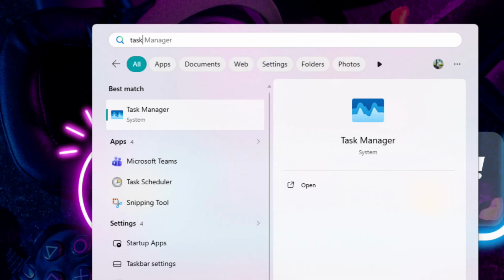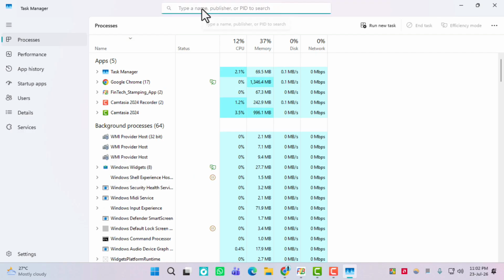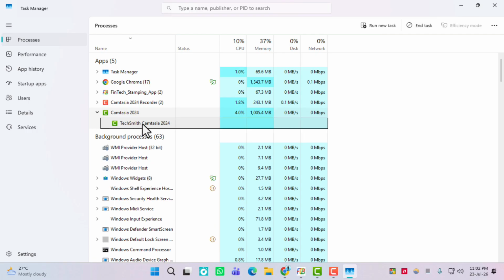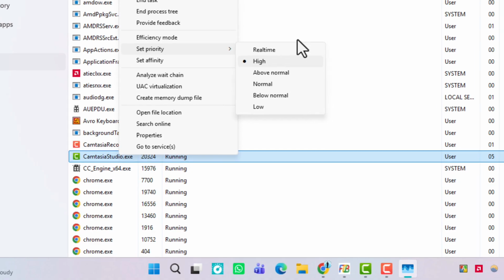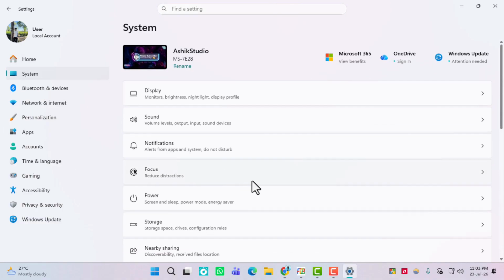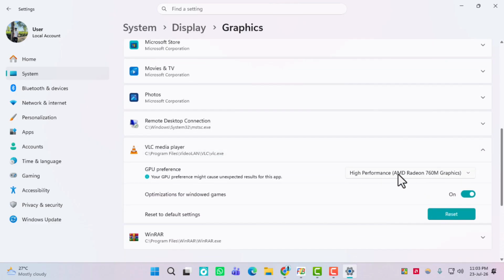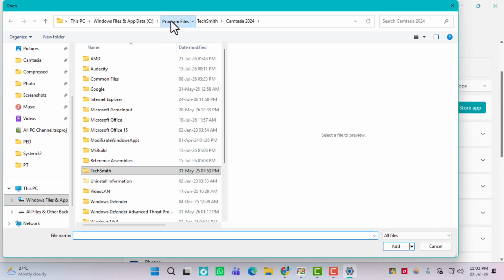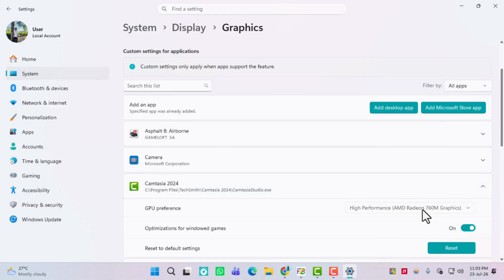How To Set Priority High In Task Manager In Windows 11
Want to give an app or game higher priority in Windows 11? In this tutorial, I’ll show you how to set an application to **High Priority in Task Manager** and also configure its **GPU preference to High Performance** for better performance. Follow the steps carefully to optimize your app or game.

00:00 Intro
00:15 Open Task Manager
00:30 Find Your Application
00:50 Go to Details
01:05 Set Process Priority to High
01:25 Confirm Change Priority
01:35 Open Windows Settings
01:50 Go to Graphics Settings
02:05 Select Your Application
02:20 Set GPU Preference to High Performance
02:40 Add an App Manually
03:00 Select the Application EXE
03:15 Set High Performance GPU
03:25 Outro